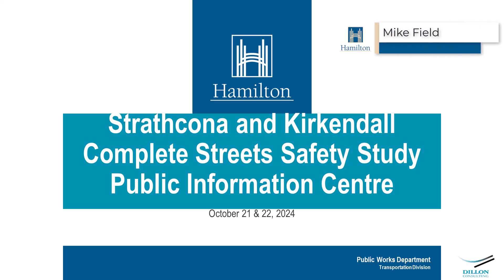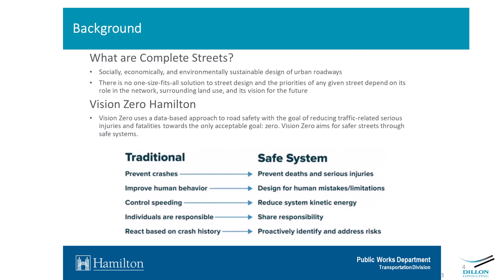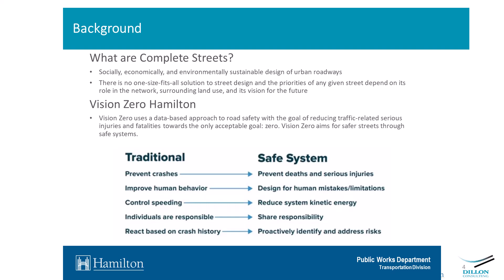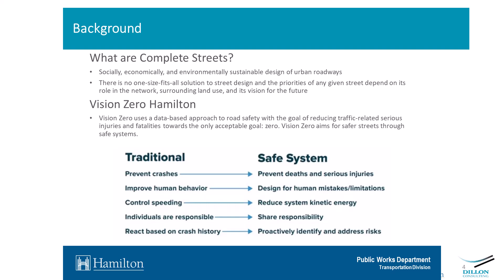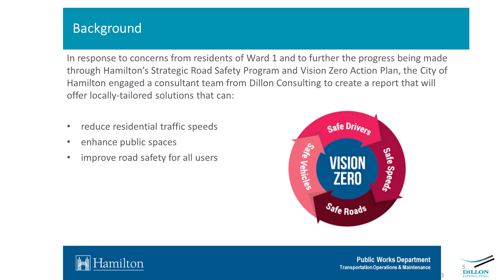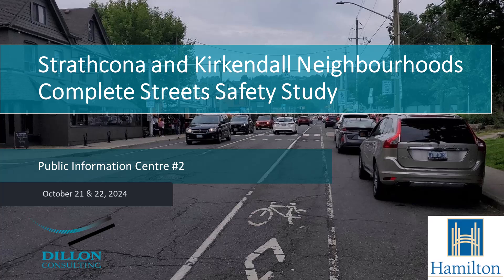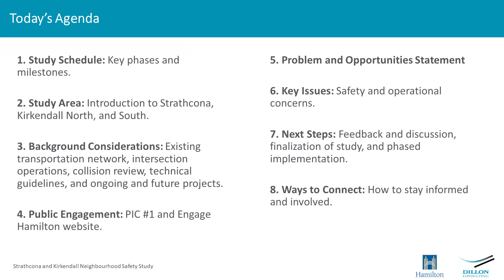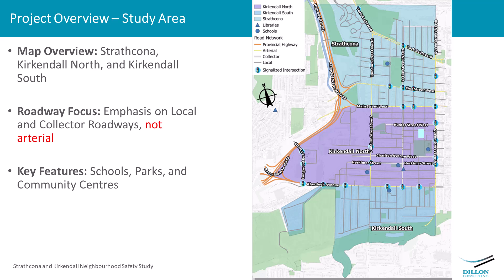Strathcona and Kirkendall Complete Safe Street Study - Public Meeting 2